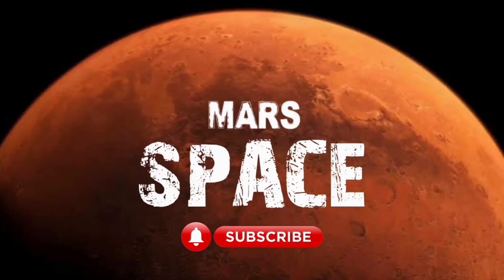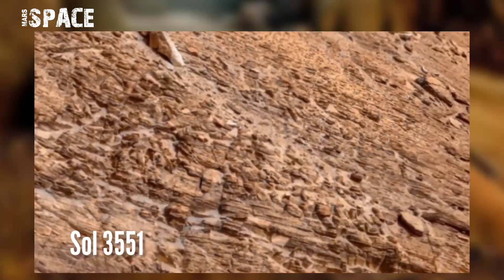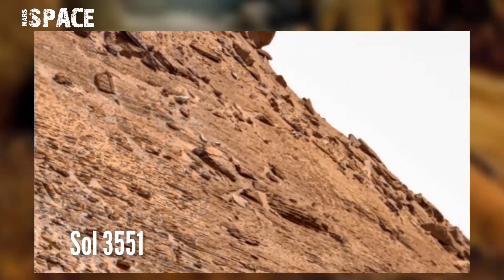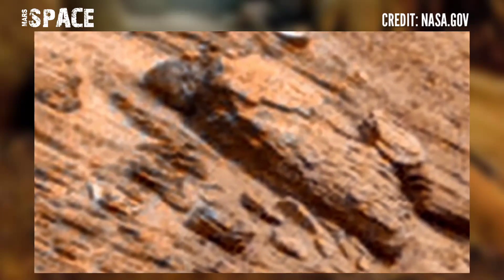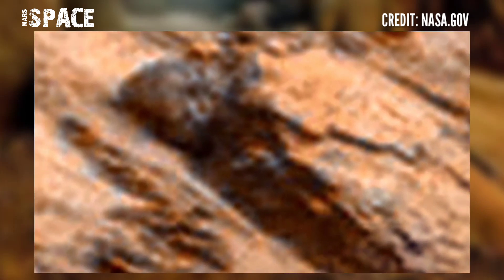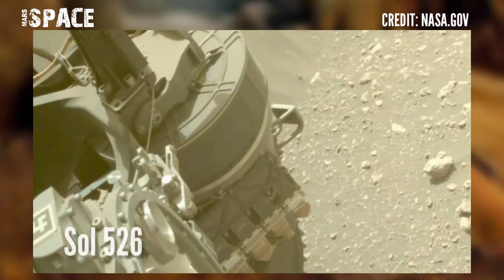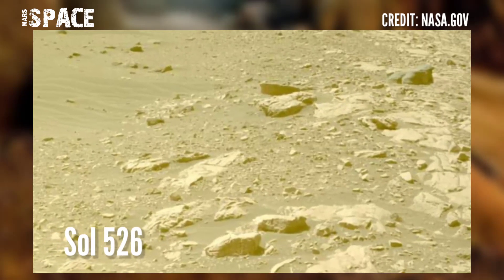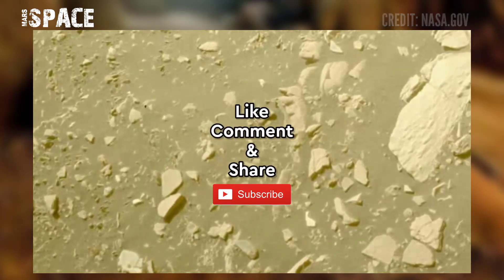NASA's Mars Curiosity Rover spotted a statue or mummy fossils or martian rock on Mars: Perseverance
NASA's Mars Curiosity Rover spotted a statue or mummy fossils or martian rock on Mars: Perseverance Rover

in this video we have shown a fossilized mummy or martian statue from curiosity rover with new images and new picture from mars 2020 mission captured from mars rover with latest images of mars from NASA's Perseverance rover of its mission.

Credit: NASA.GOV
NASA/JPL-Caltech